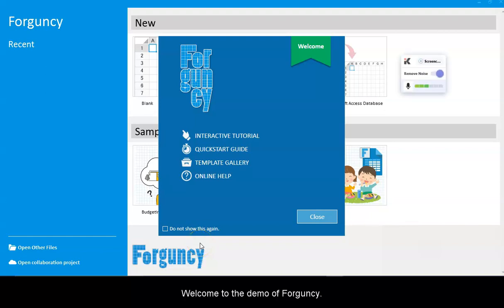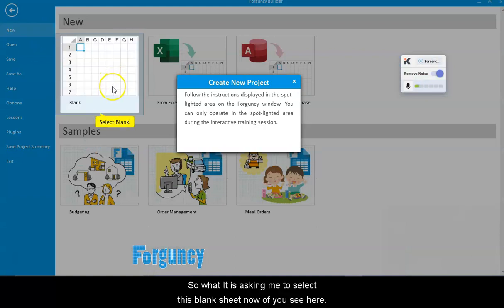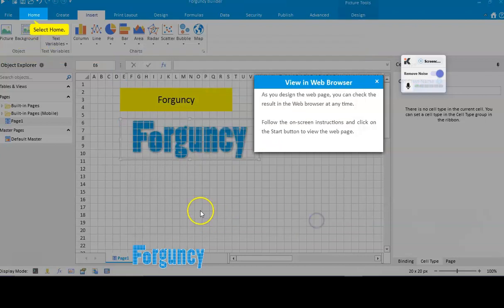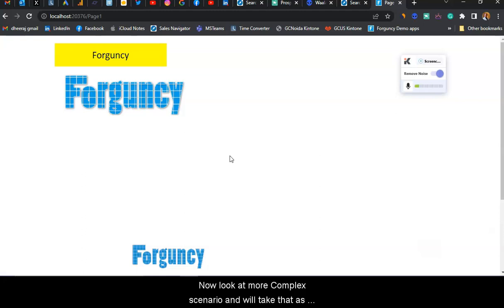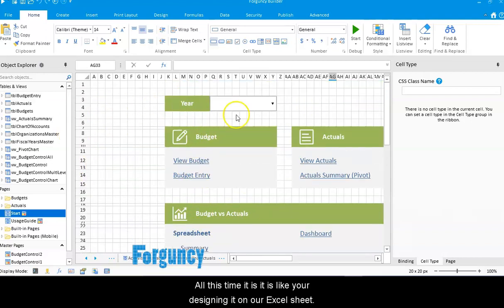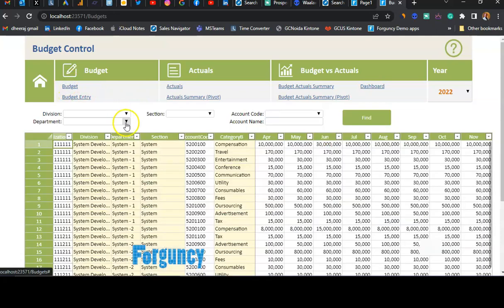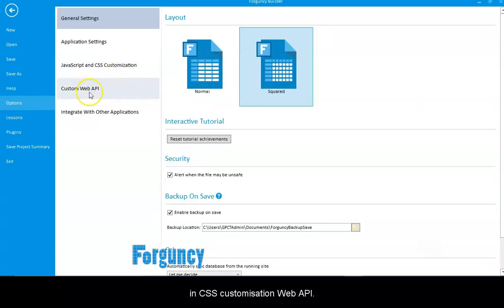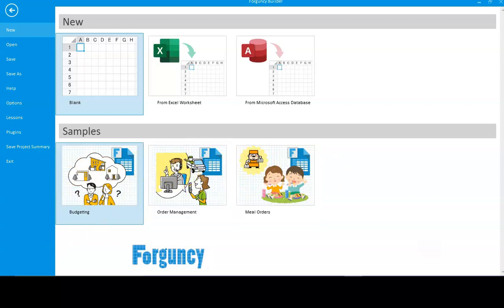Forguncy Intro Demo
Forguncy - Enterprise-Grade Low-Code Development Platform Introduction demo video with sample web app creation and templates